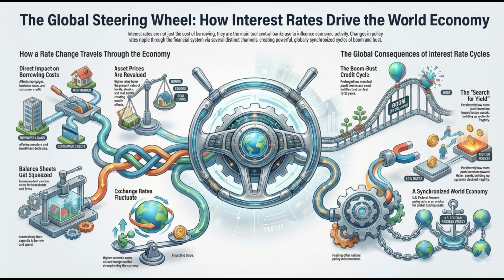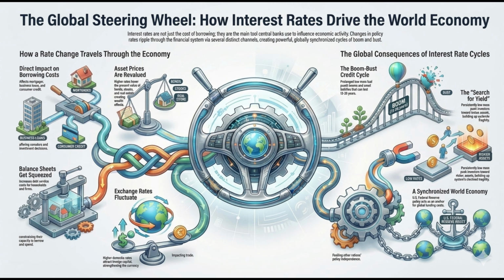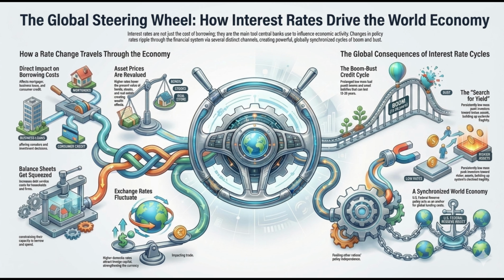How Interest Rates Control the World Economy — Dialog Edition (S1EP4)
This is the Dialogue Edition of Episode 4 in the 10-part series “Clear Foundations of the Global Economy.”

In this narration-focused edition, we explain interest rates through calm logic and system-level reasoning — without relying on visuals.

Rather than treating interest rates as a technical policy tool, this episode explains them as the economy’s behavioral signal — guiding decisions across millions of borrowers, lenders, investors, and governments.

At its core, interest rates influence:

• How much societies borrow
• How much they spend versus save
• How much risk financial systems absorb
• How fragile balance sheets become over time

We explain why interest rates do not act instantly, why their effects arrive with long and uneven delays, and why central banks often discover damage only after it has already formed.

You’ll also understand why:

• Low rates feel good — until they don’t
• Rate hikes trigger stress in unexpected places
• Financial crises are often born during “stable” periods
• No economy can escape the global rate cycle

In this episode, you’ll understand:

• Why interest rates govern credit creation
• How rate policy reshapes incentives and risk
• Why inflation control is indirect, not mechanical
• How interest rate cycles synchronize global crises
• Why policy always trades stability today for risk tomorrow

This Dialogue Edition is designed for listeners who prefer understanding through structured narration and institutional logic.

⭐ FOLLOW CLEARECONOMICS (Updated 2025 Standard Block)